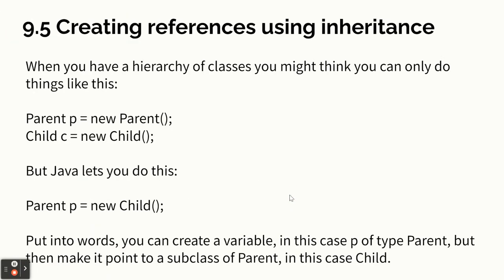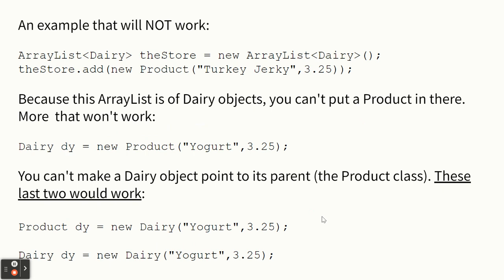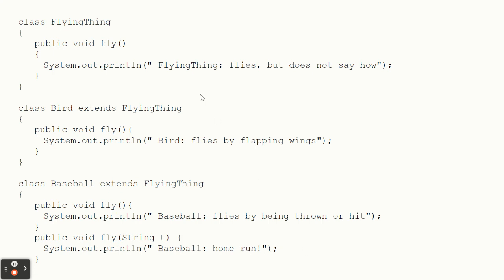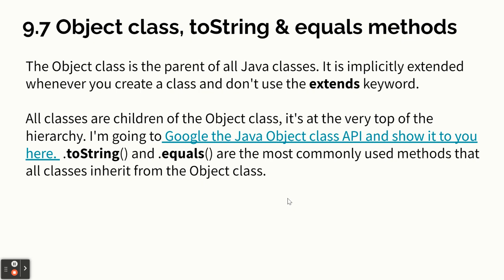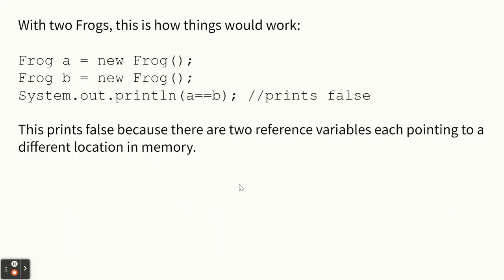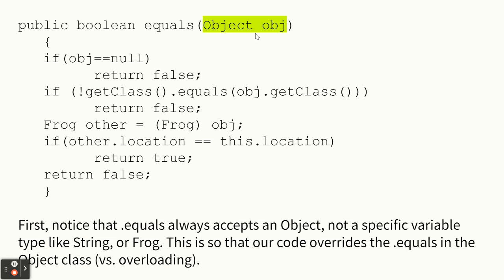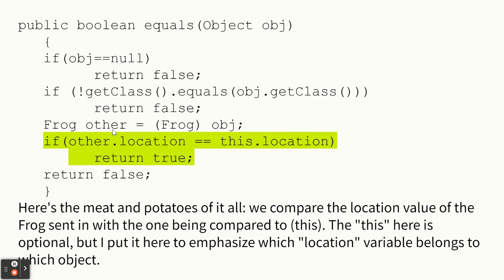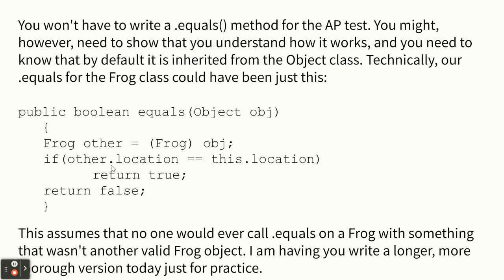Day64 Notes 9.5 through 9.7 2-28-23